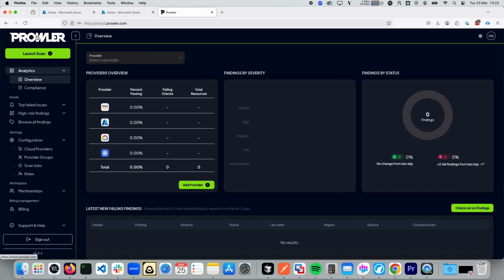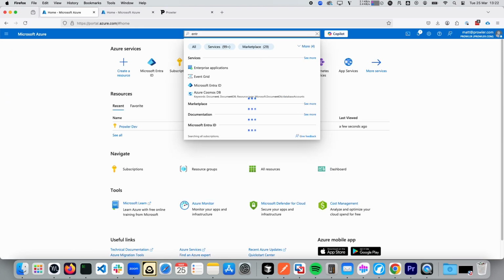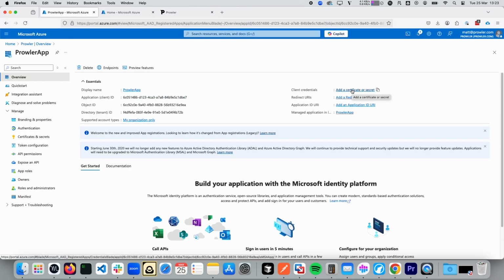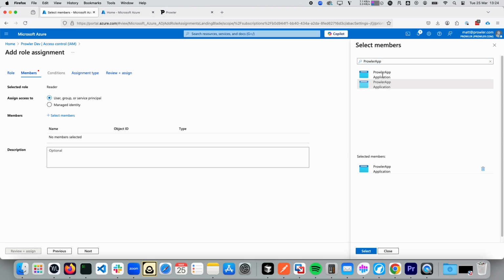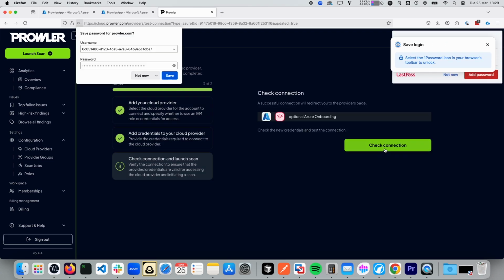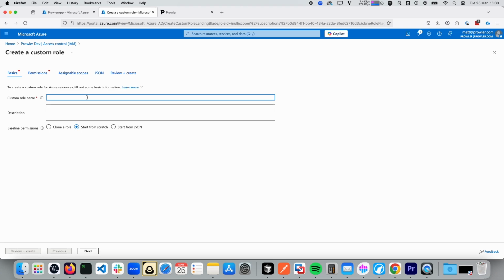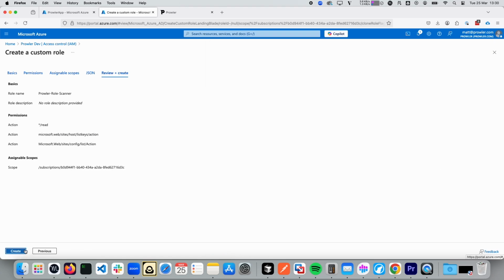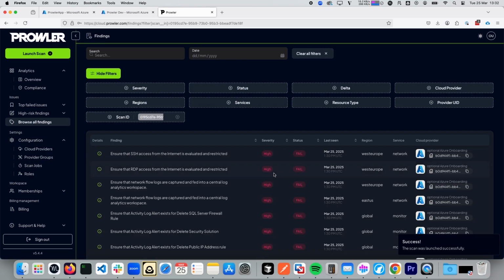Cloud Onboarding - Azure Account using the Azure Portal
In this walkthrough we add a Microsoft Azure account to Prowler V5.4 using a new prowler cloud account and a client application and appropriate IAM role created within the Microsoft Azure Portal.